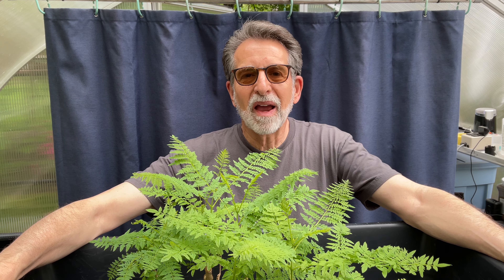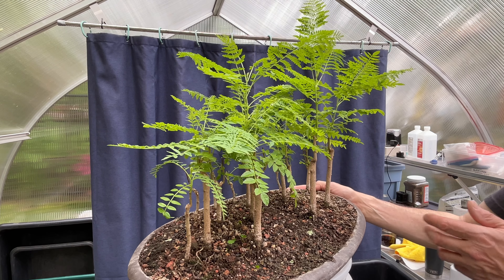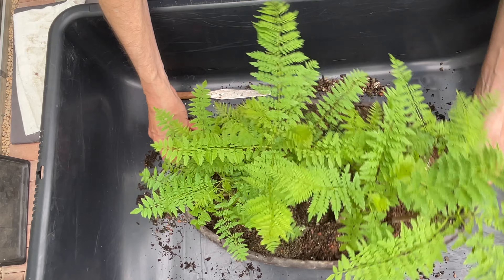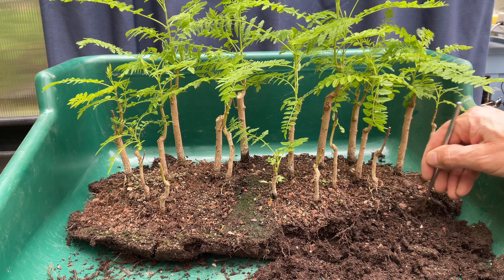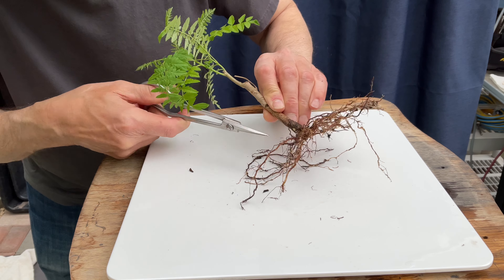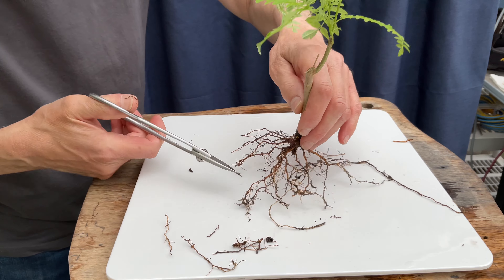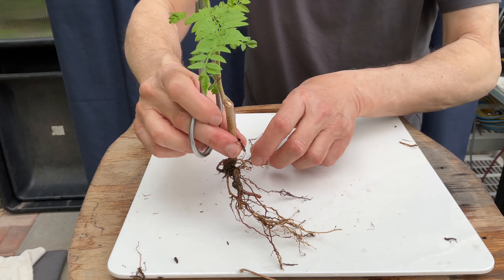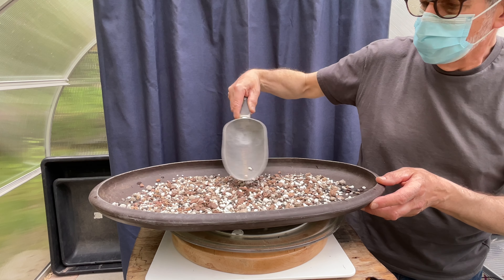Emergency Repot of my Jacaranda Forest. 9-May-2024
Luca is OK, but he ate 10 teabags, each containing 1/2 tablespoon of organic fertilizer. He ate them from the surface of my Jacaranda Forest. In so doing, he pushed over some of the trees, and knocked off some branches. It’s time for an untimely repot.